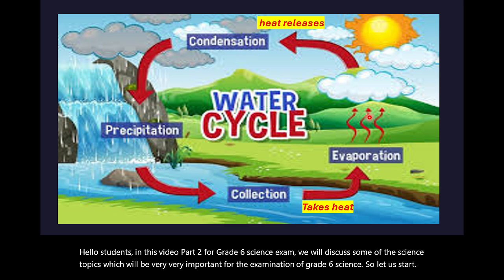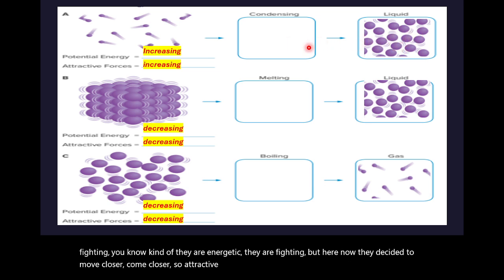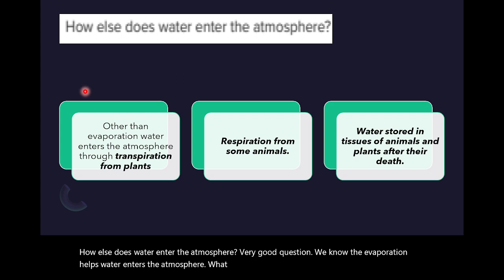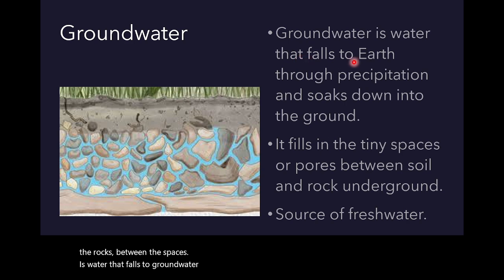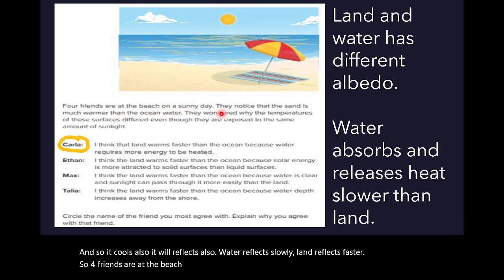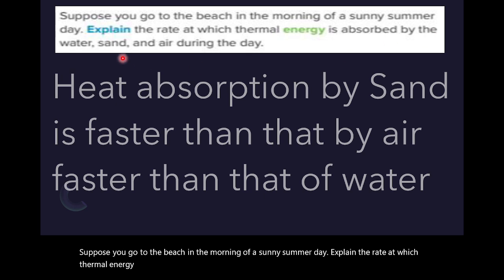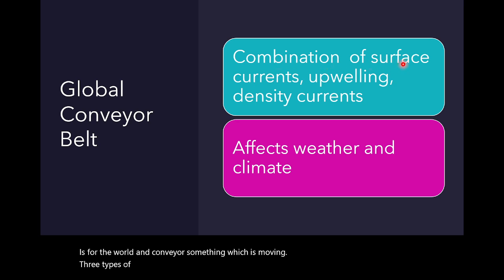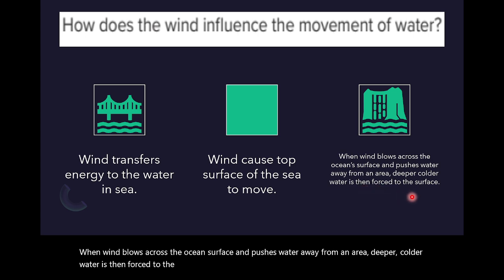Science for Grade 6 Water Cycle Evaporation Condensation Groundwater Potential Energy Albado